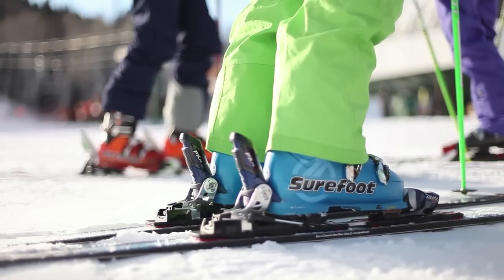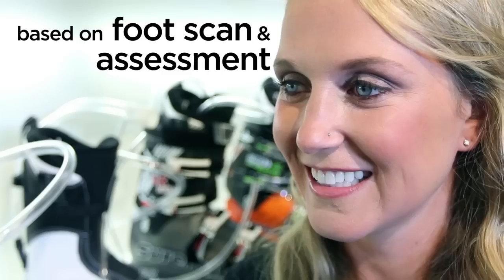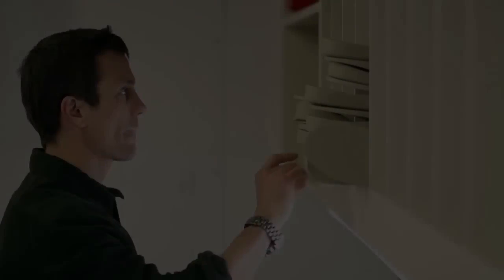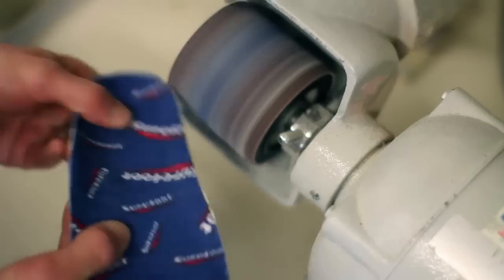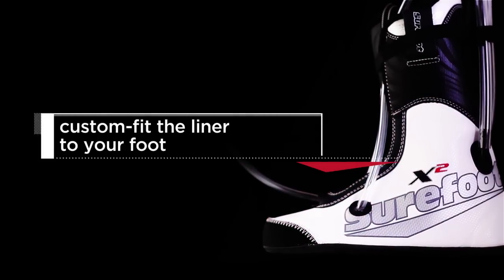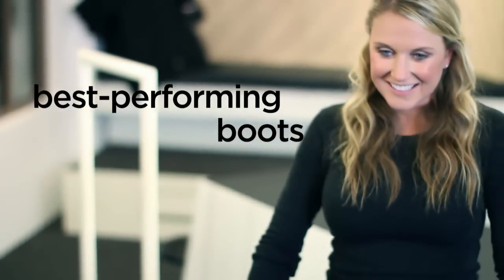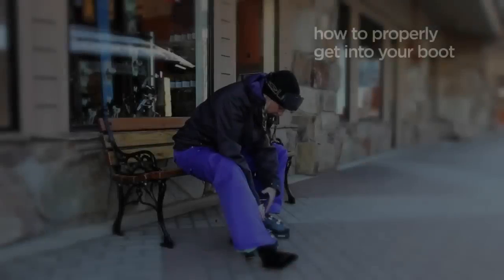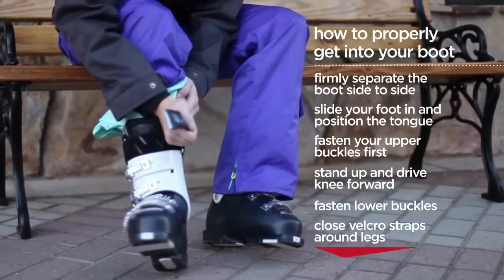Surefoot Custom Molded Ski Boot Liner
Find the right ski boot for your foot with Surefoot Custom Ski Boots. Over two dozen stores worldwide can scan your feet and provide you with a custom fit liners and custom insoles. Learn all about our ski boot fitting process and how to put on your ski boots. Find us online at Surefoot.com and Skiboots.com